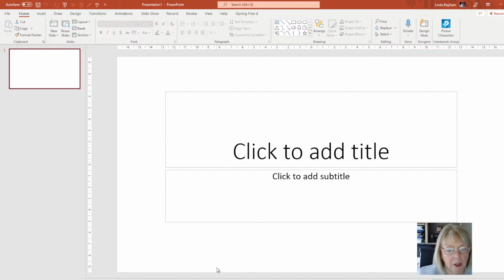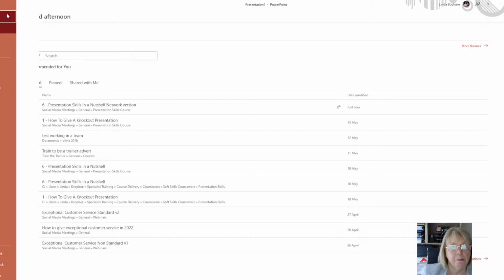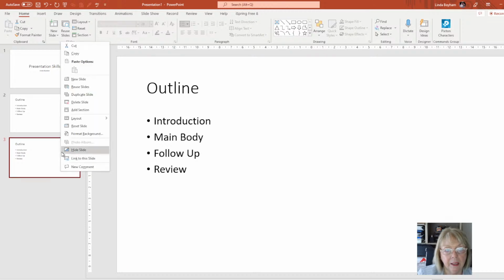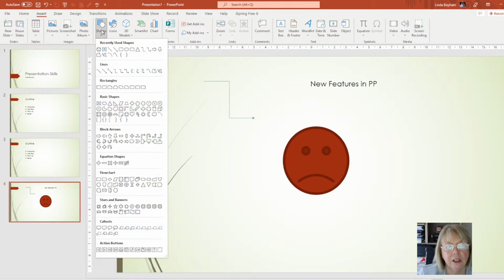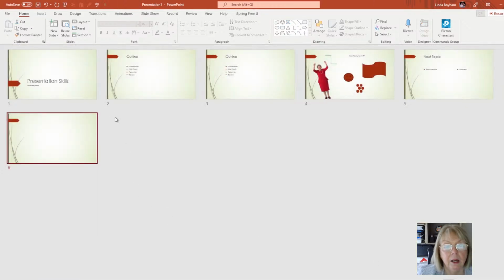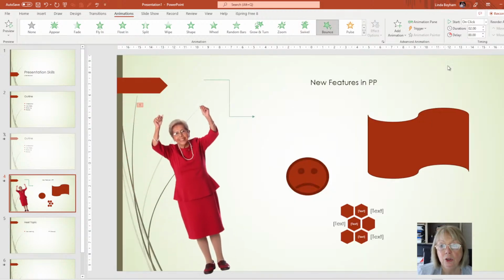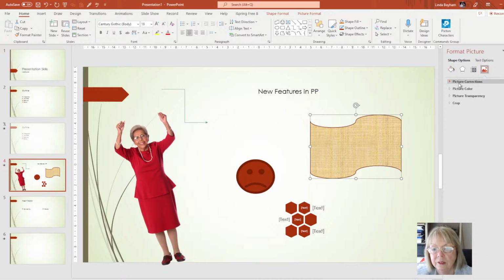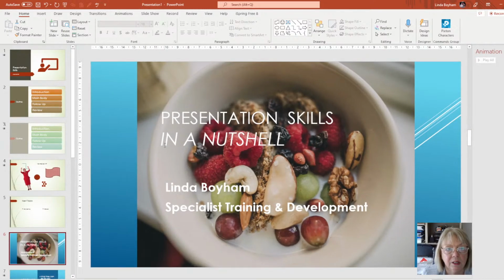PowerPoint Proficient in 30 Minutes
Hints, Tips & Tricks to use PowerPoint effectively